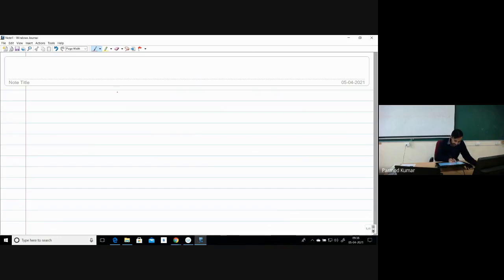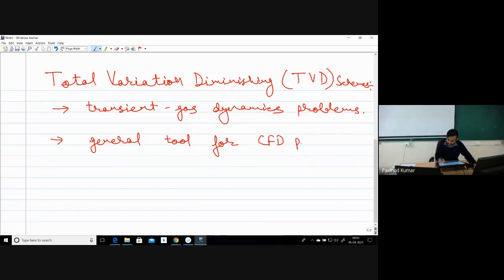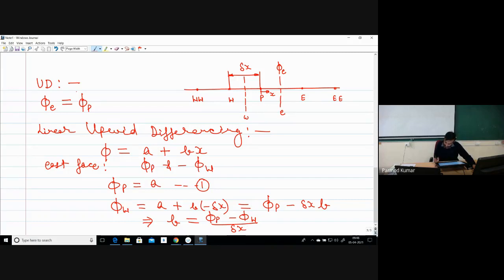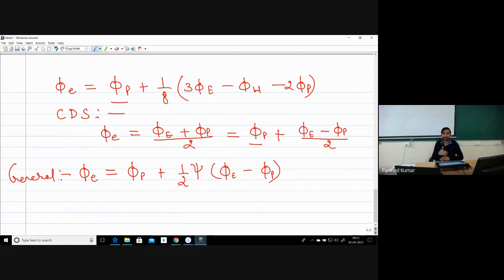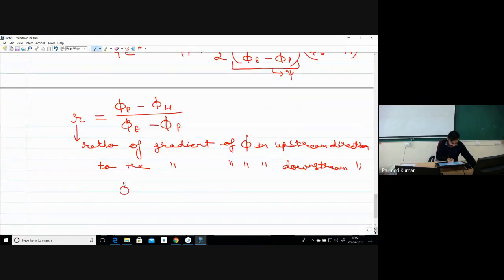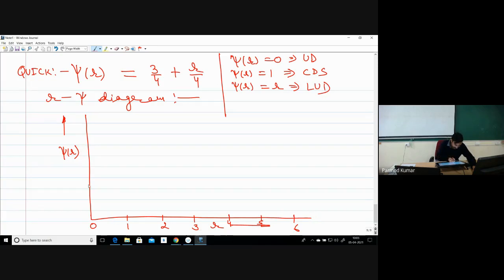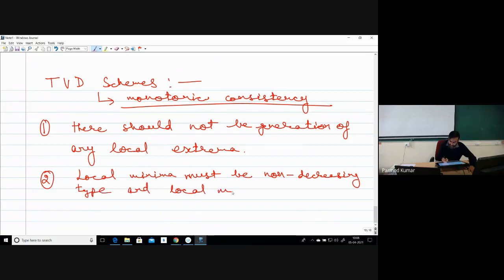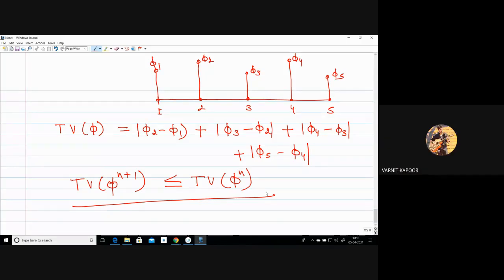Limitations of QUICK and Introduction to Total Variation Diminishing (TVD) Schemes